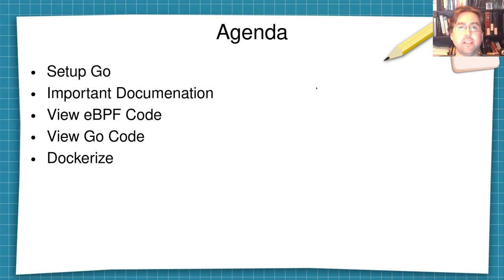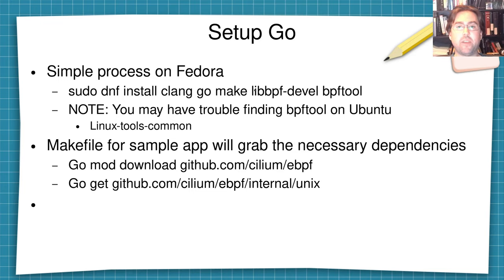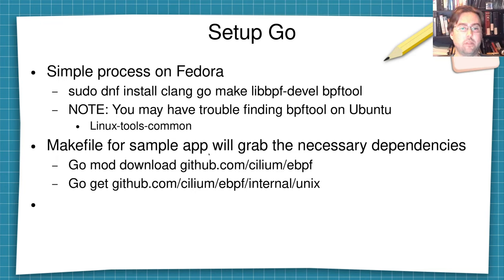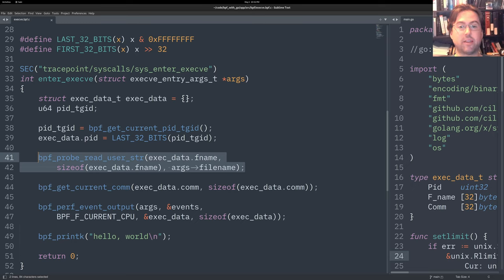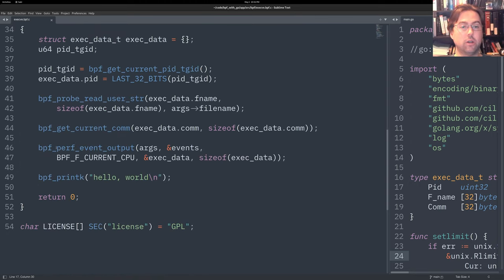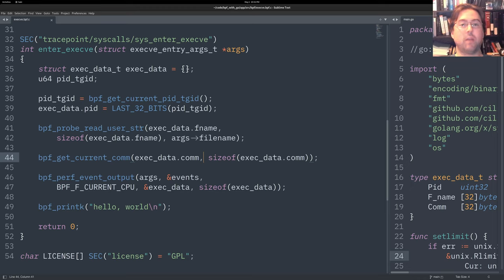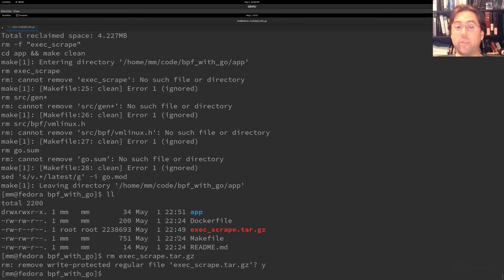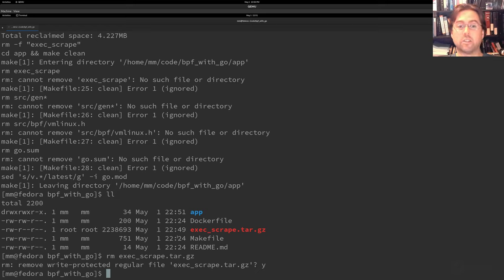eBPF with GO: A Gentle Introduction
Lets do some eBPF with Go.  And then lets containerize it!